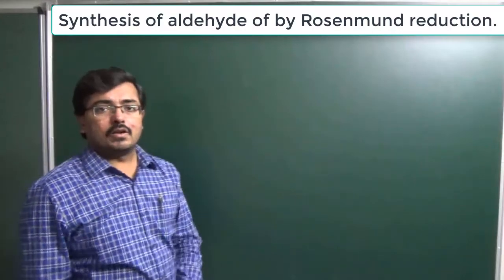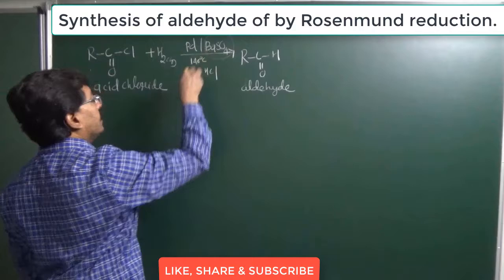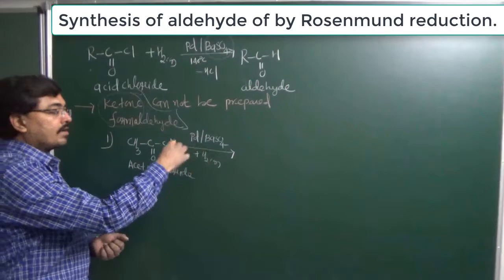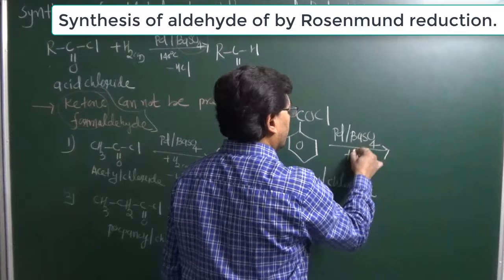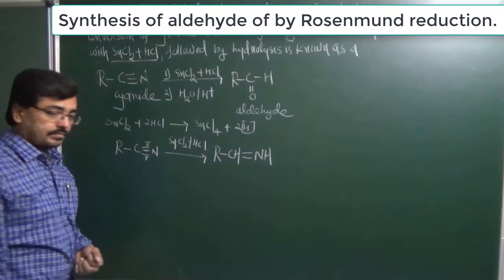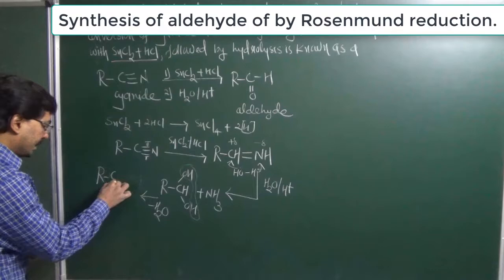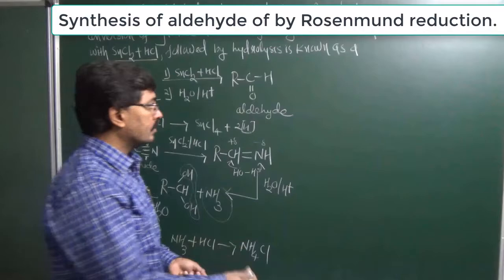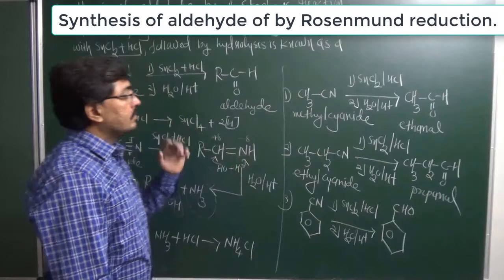Synthesis of aldehyde by Rosenmund reduction reaction for B.Sc.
Synthesis of aldehyde by  Rosenmund reduction reaction.
This video helpful for B.Sc. students to study Rosenmund reduction reaction.
Synthesis of aldehyde  by  Rosenmund reduction reaction  for B.Sc students.
By. Dr Bhavesh J. Gangani (Gangani sir)
Assistant professor of Chemistry
H. & H.B. Kotak Institute of Science